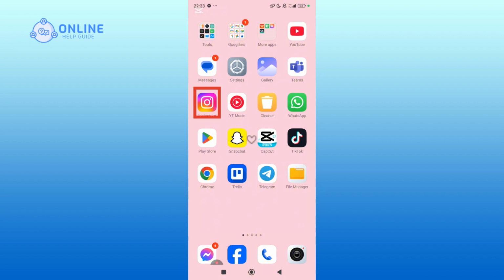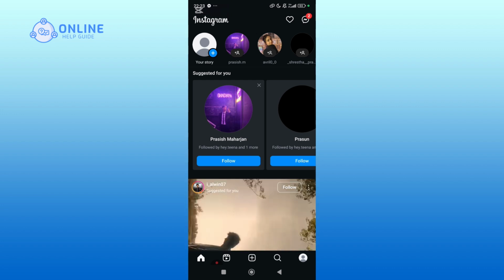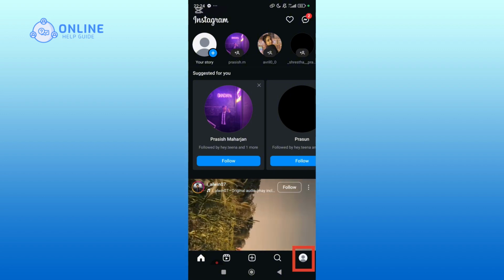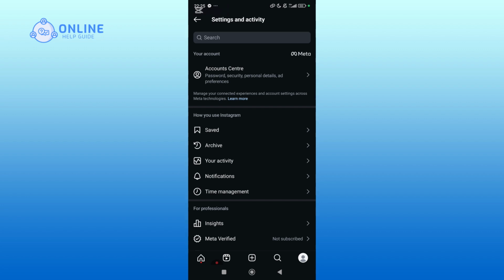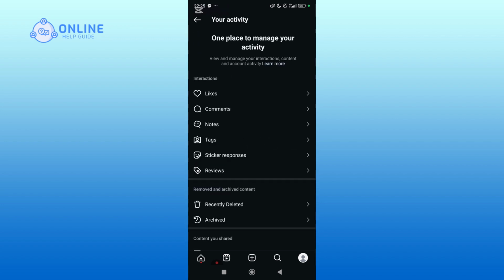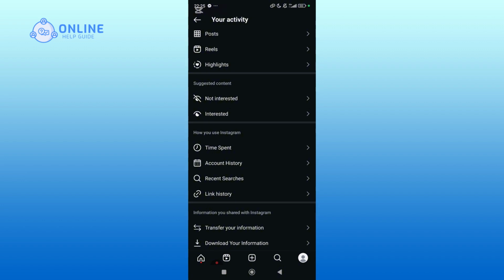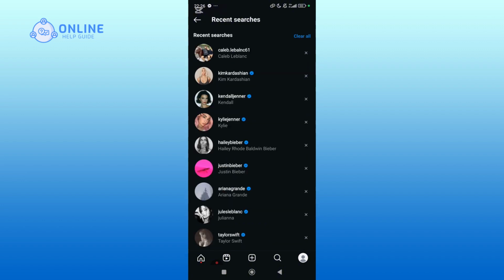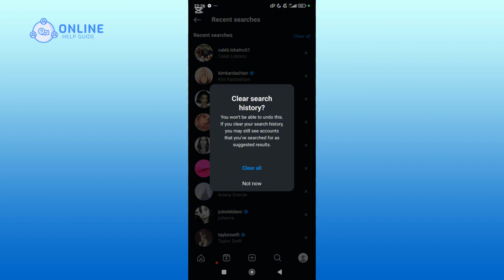How To Reset Instagram Explore Page 2025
In this step-by-step tutorial from Online Help Guide, learn how to reset your Instagram Explore page and refresh your content recommendations. If your Explore feed is showing irrelevant or unwanted content, resetting it can help Instagram better align with your preferences. We'll guide you through the process of clearing your search history, tweaking your activity, and interacting with content to recalibrate your Explore page. Follow this simple guide to get a fresh start on discovering posts, reels, and profiles that match your interests.